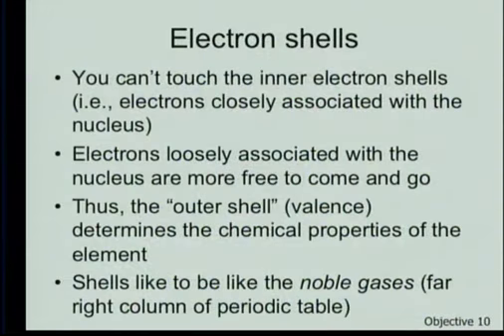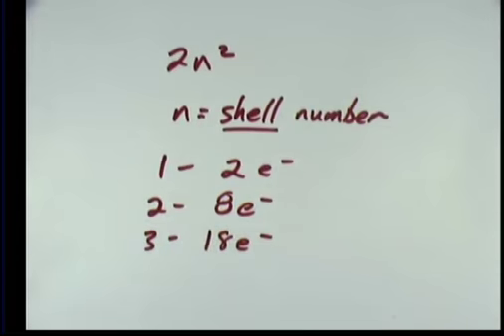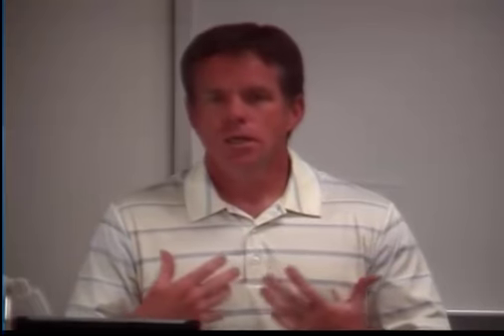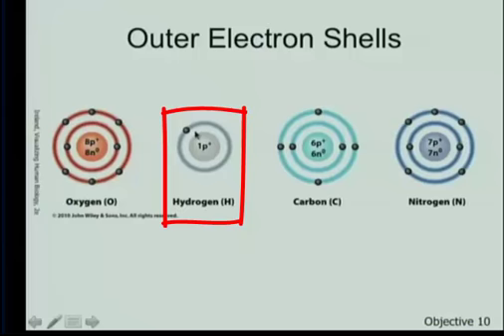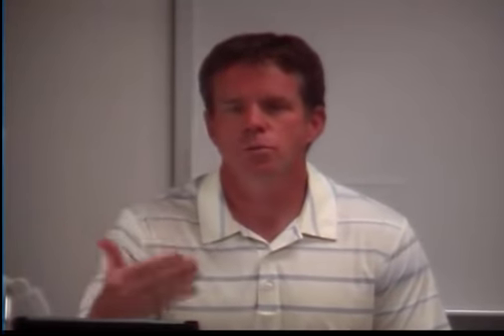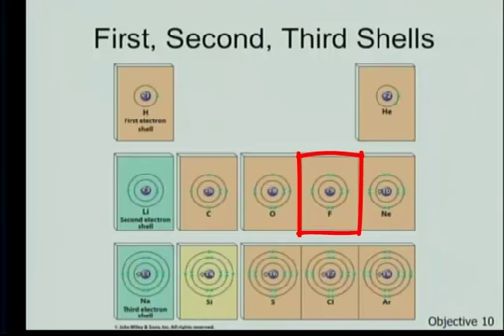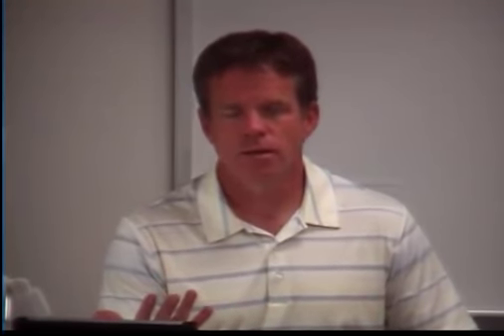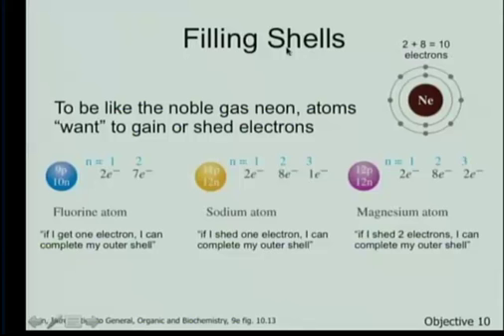Module 2_Obj 10